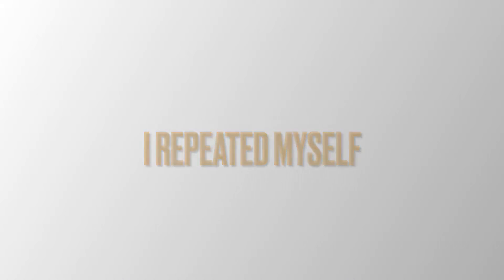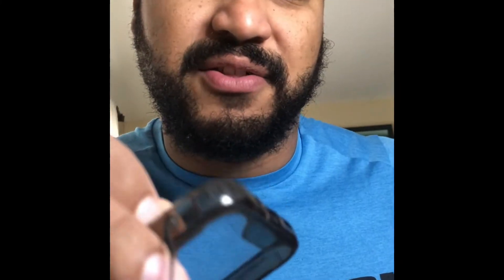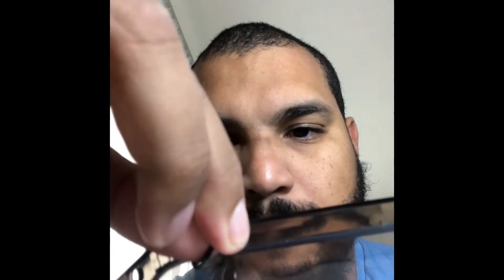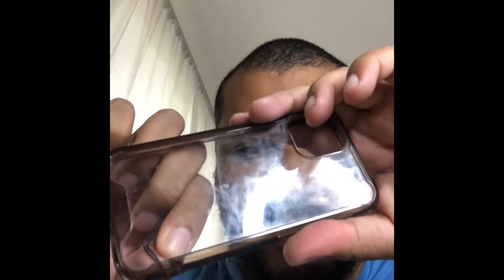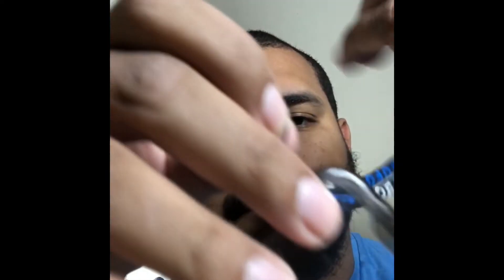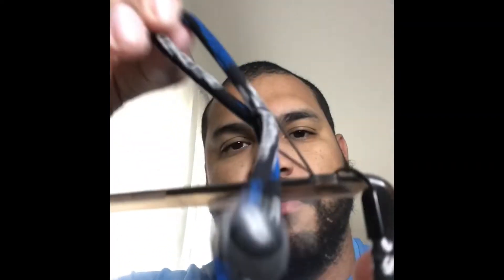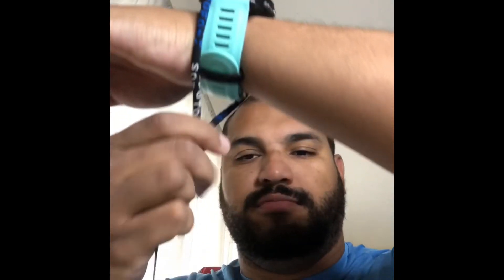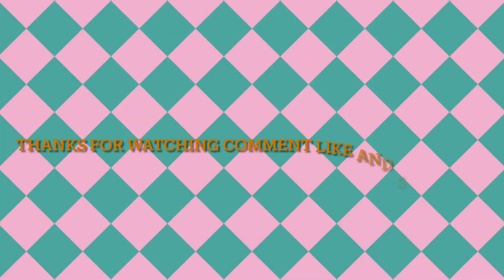Installing Lineyard to iPhone case